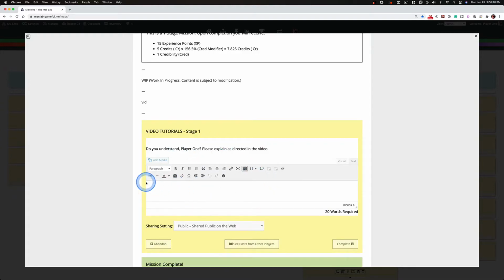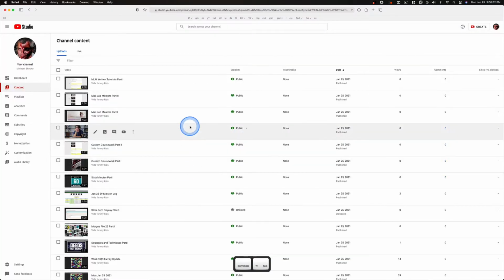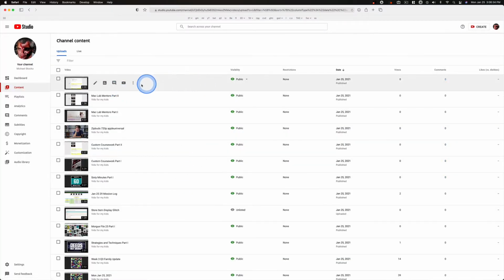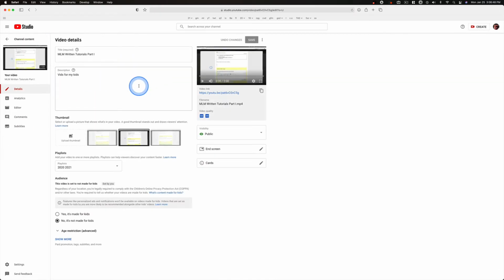MLM Video Tutorials Part I